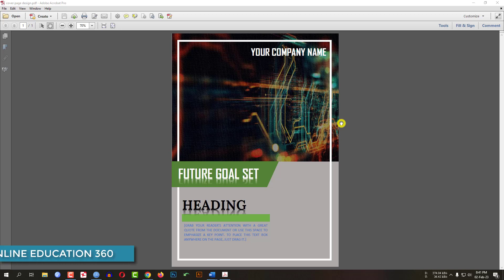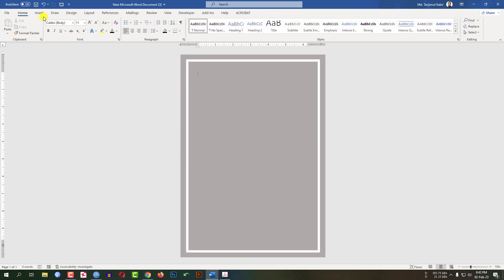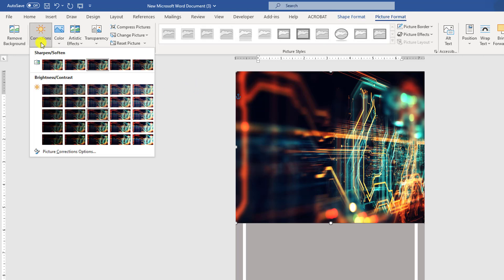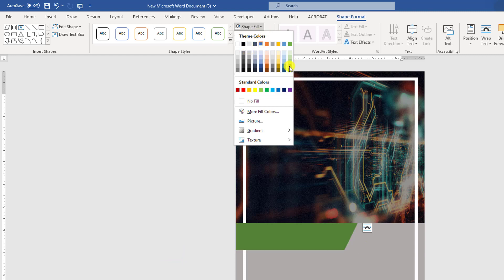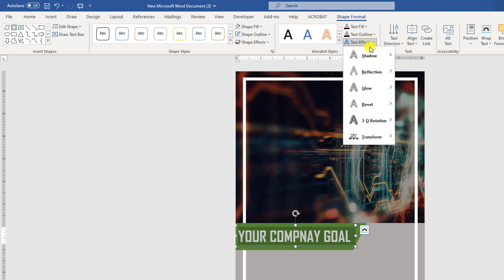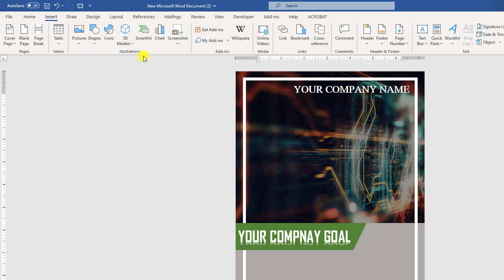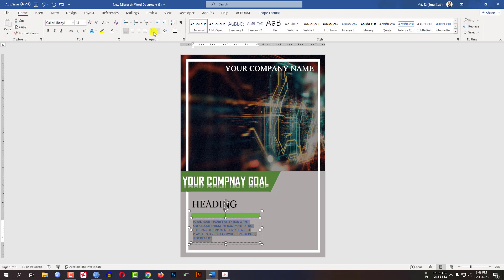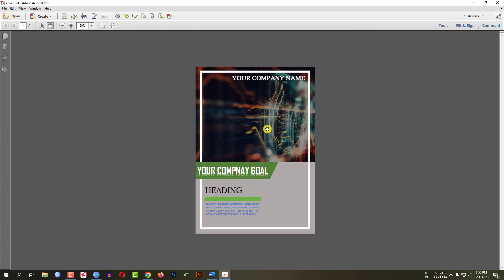Cover Page Design on MS Word | Business Plan Cover Page Design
In This Video Tutorial, I am going to show you how to design a cover page in Microsoft word Easily. We will also discuss what is the right way to learn Microsoft word. After Watching This Video, You Will Be an Expert in designing stunning cover pages using Microsoft word 2007, 2010, 2013, and 2021 with The Help of Online Education 360